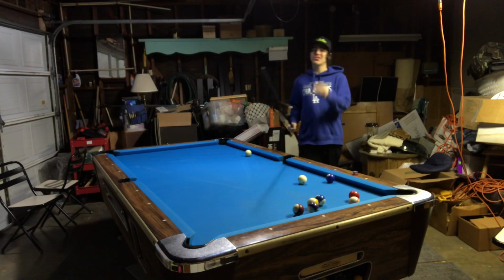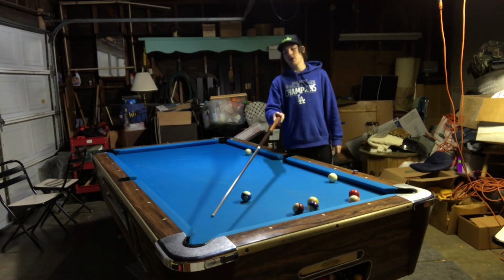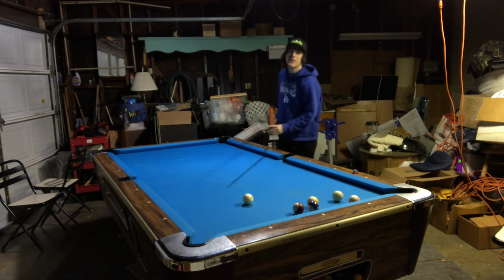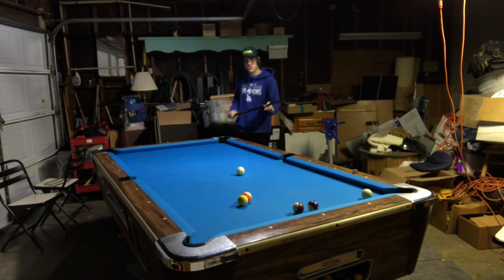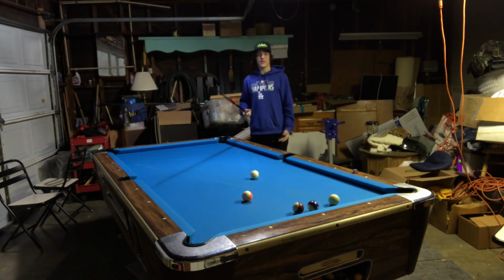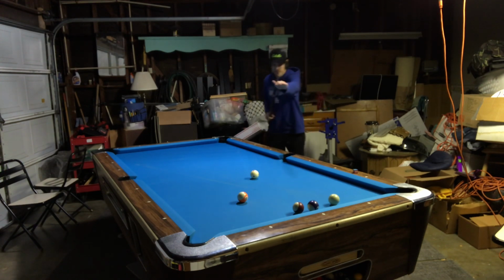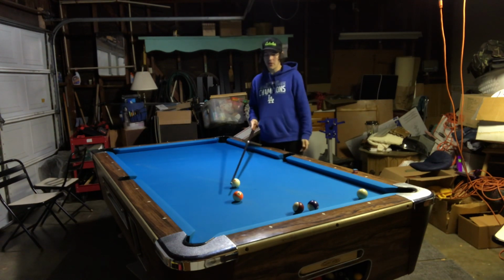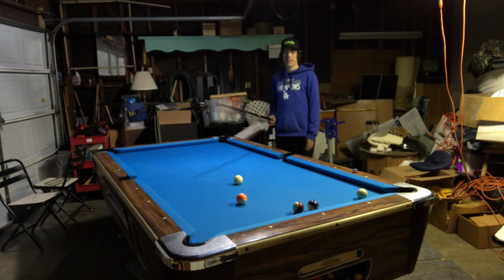How to aim in pool/billiards/snooker || 3 methods explained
This video shows 3 examples of well known aiming systems to help aim and pocket balls in snooker, pool, billiards, and any other cue sport. Aiming systems are not perfect, they should be used as a reference for practice. Thanks!